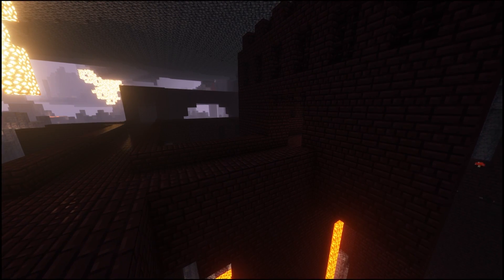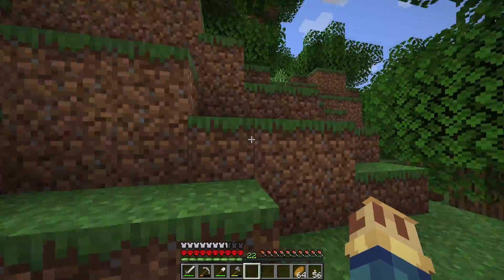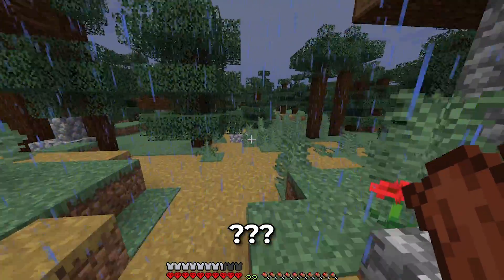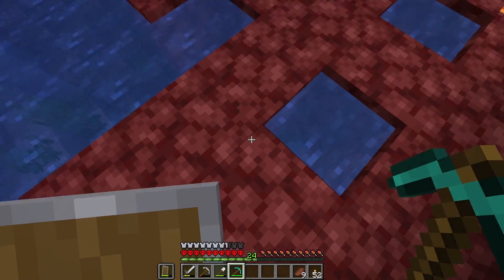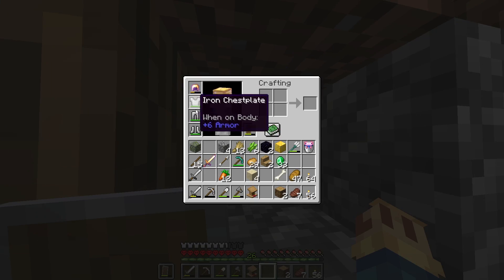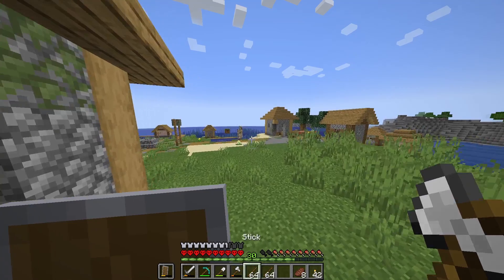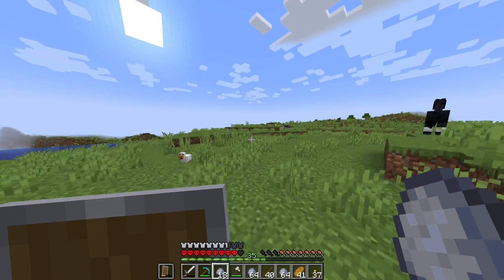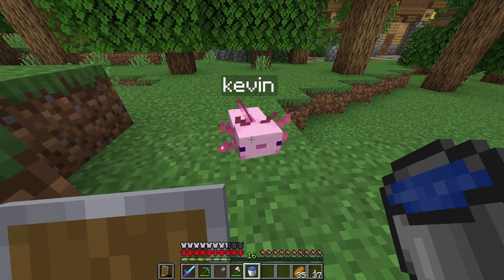Speedrunning Minecraft, Part I | Ep. 3 | Hardcore Minecraft 1.18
Today I will be speedrunning Minecraft. Except it takes 10 hours because I'm dumb and unlucky. A lot of things go wrong but I stuck through it until the very end. This episode is basically just emerald trading, but the next will contain the nether and end. And don't worry, I promise the next video will be out a lot sooner.

Again I apologize for the videos being so slow! I definitely didn't expect so many people so quickly which is adding more pressure on me than I need lol. It's rough working this around my full time job as well but I really want to continue this.

Anyway enough rambling, thanks again and I hope to see you soon.

Originally I never planned to do a Hardcore Minecraft let's play since I wanted to focus on building massive cities and towns and create an entire world and story for that world. But with the release of 1.18 I figured, hey, let's create a bit more risk and tension with it as well. It's a mix of builds across the world linked together and creating a story, but with the classic hardcore twist, where the most important goal, is staying alive.